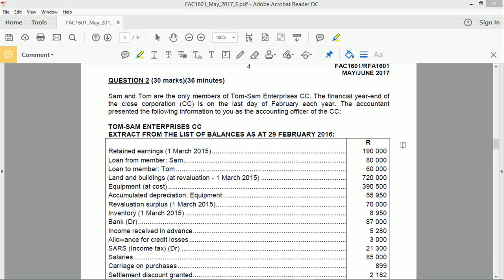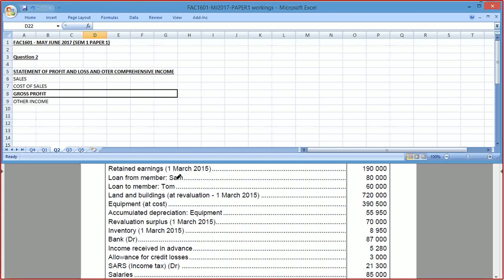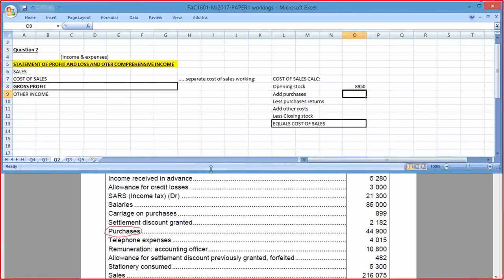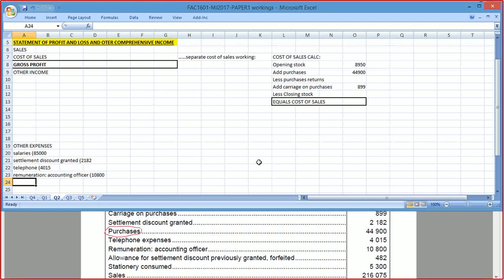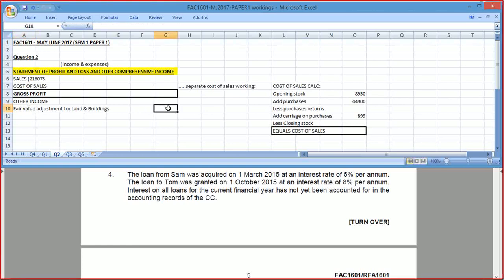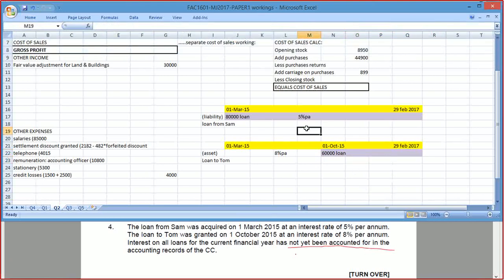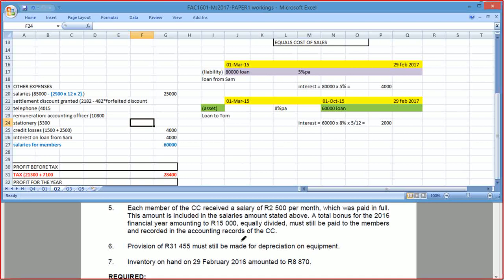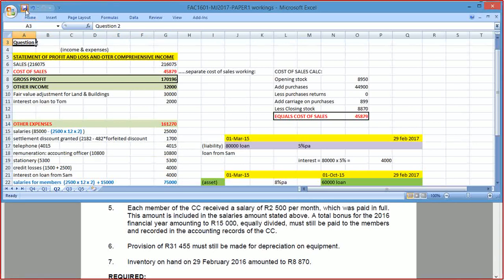FAC1601 MayJune 2017 PaperONE Q-TWO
FAC1601 MayJune2017 PaperONE Q-TWO